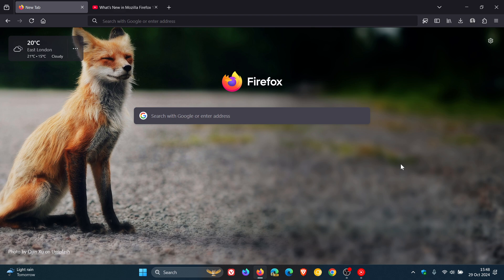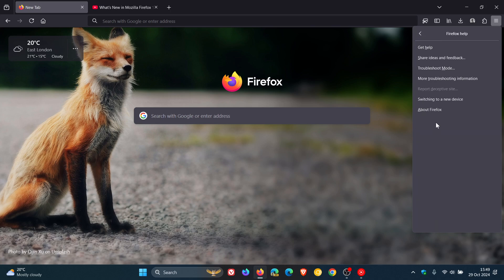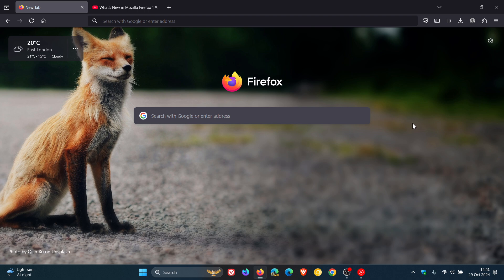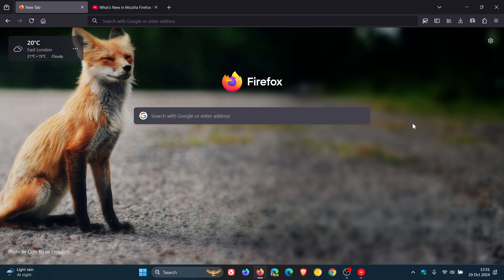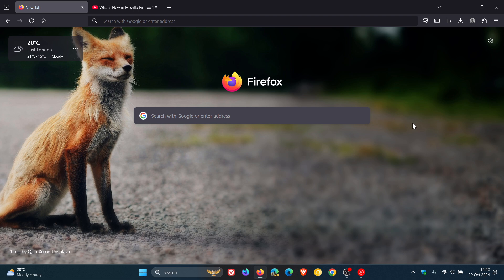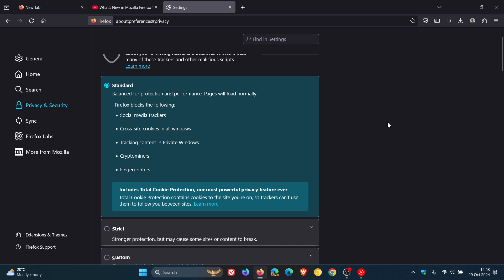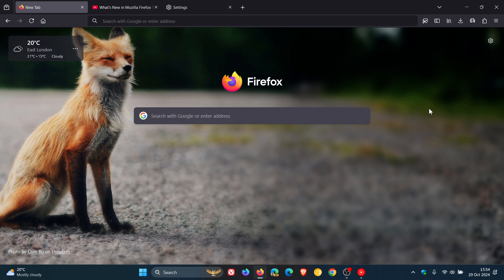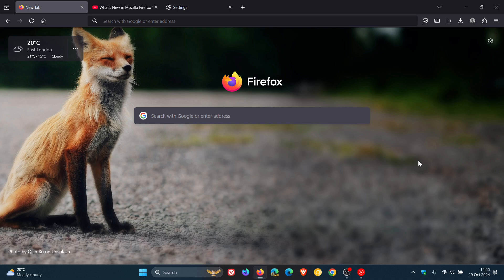What's New in Mozilla Firefox 132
This latest release includes support for Microsoft PlayReady that enables up to 4K playback support, Wide Color Gamut WebGL is now enabled to display a broader range of colors, Enhanced Tracking Protection in strict mode now blocks third-party cookies and more. It also includes 11 security fixes.